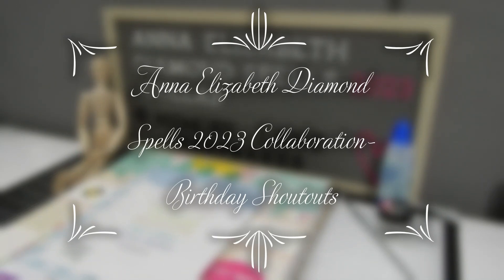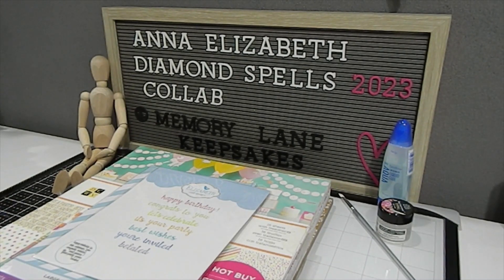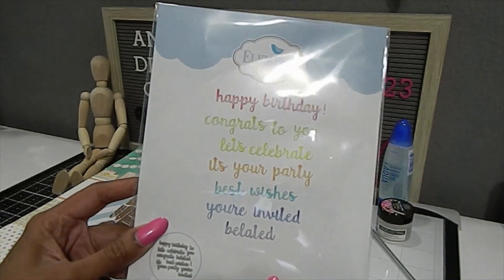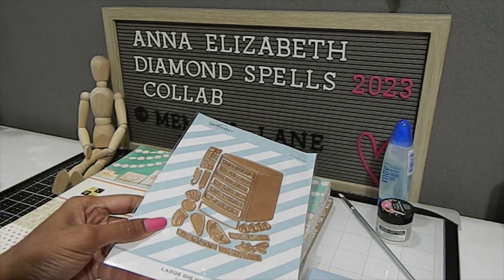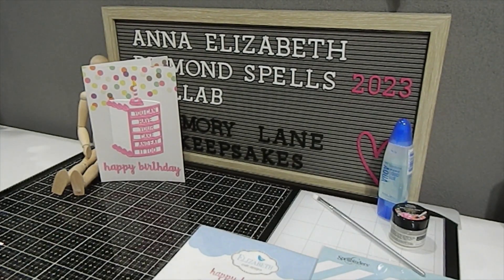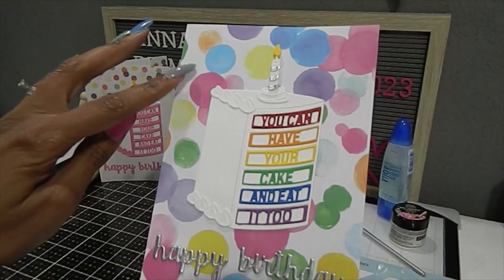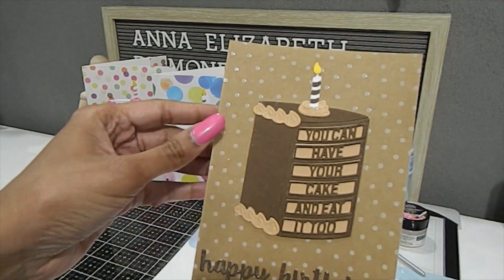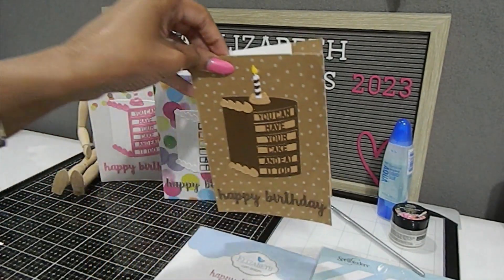Anna Elizabeth Diamond Spells 2023 Collaboration Birthday Shoutouts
In my video today I share my project creations for April that I made using the Spellbinders and Elizabeth Craft Designs Dies from my crafty stash for a new collaboration called Anna Elizabeth Diamond Spells 2023 Collab. This collab is for the whole year of 2023. If you would like to play along with us make sure you use the products Anna Griffin, Elizabeth Craft Designs, Diamond Press and Spellbinders from your crafty stash and make a VR sharing your project along with hashtag AnnaElizabethDiamondSpells Make sure to visit everyone below in this collaboration.

Anna Elizabeth Diamond Spells

The focus of this collab is to create projects each month from Anna Griffin, Elizabeth Craft Designs, Diamond Press and Spellbinders products- get those out and make projects.  We will post EVERY 2nd FRIDAY of the month in 2023 at
10AM est.

Play along! Do VR & Instagram responses! Use

Social Medias
Instagram: Memory Lane Keepsakes 2017